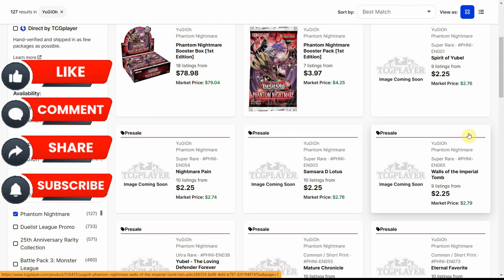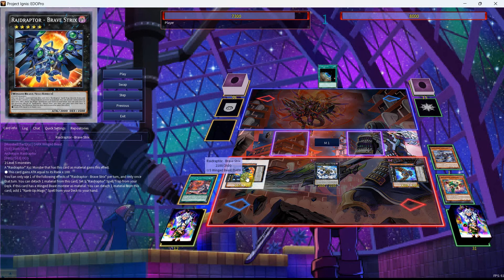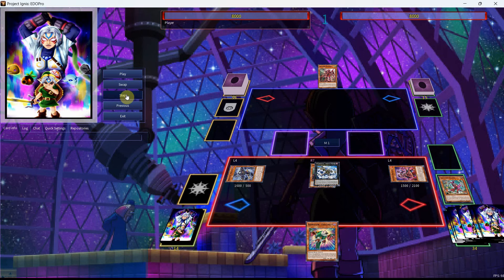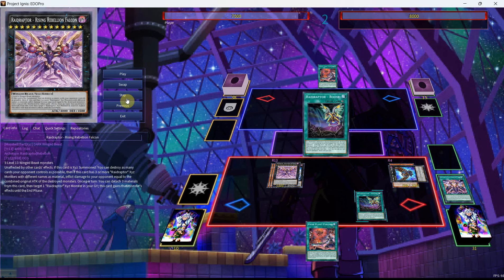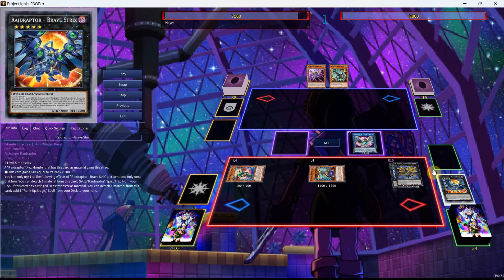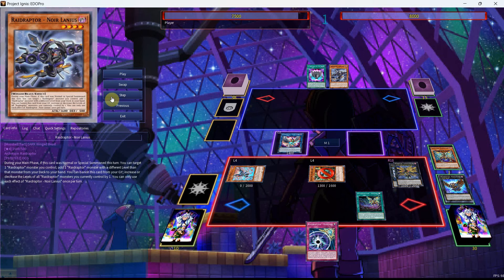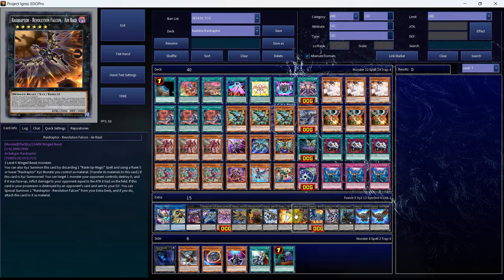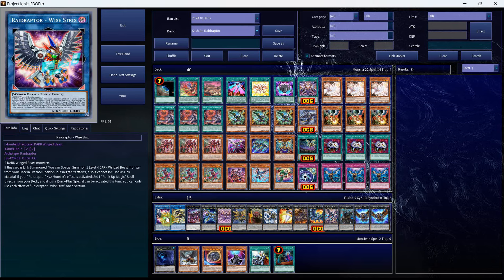Yu-GI-Oh! TCG! Raidraptor Kashtira Combos+Deck Profile! 1 Card Kali Yuga! Post PHNI!